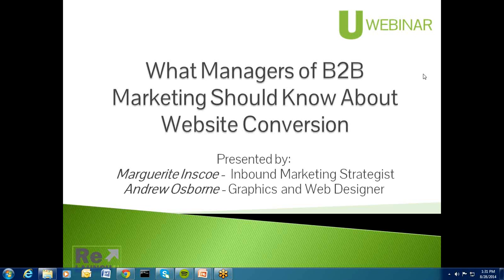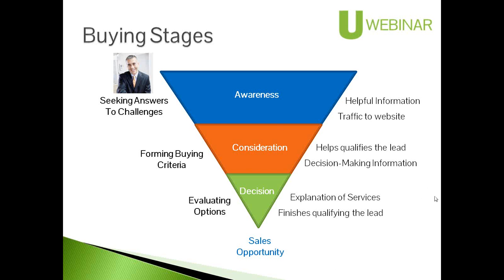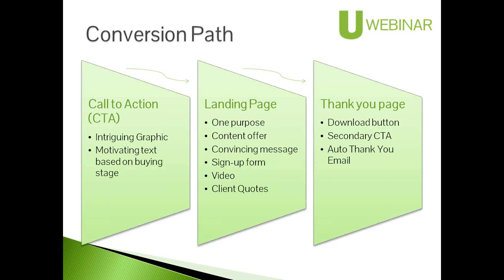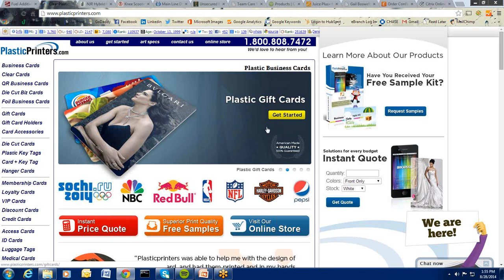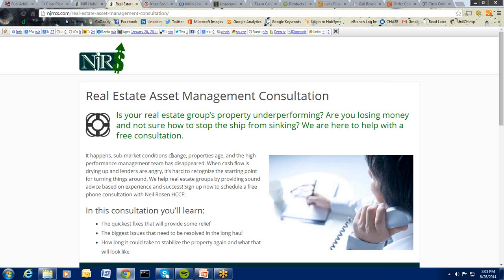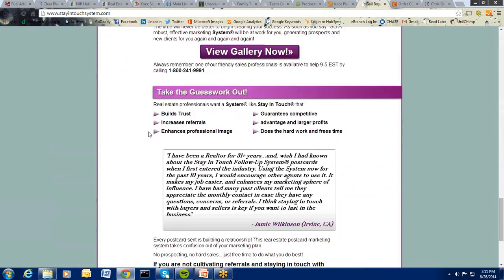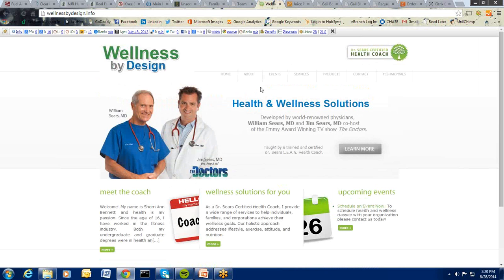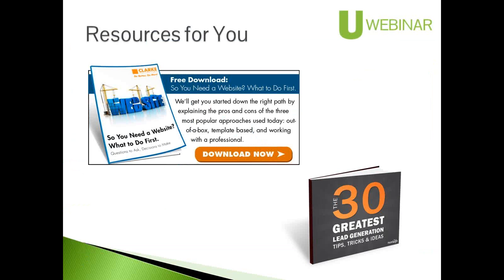U Webinar: What Managers of B2B Marketing Should Know About Website Conversion